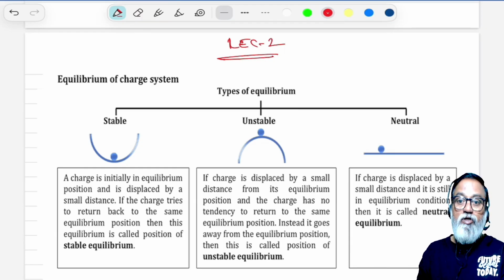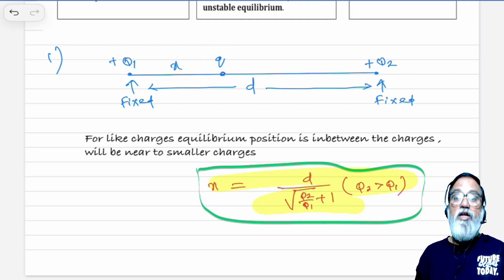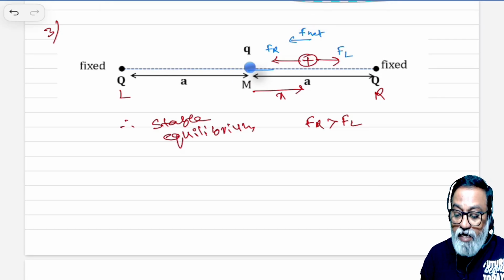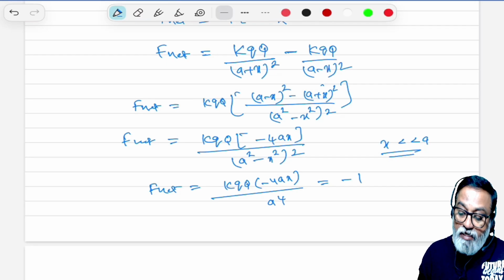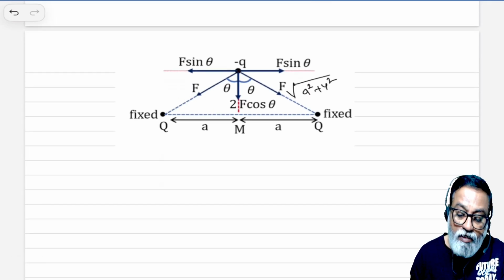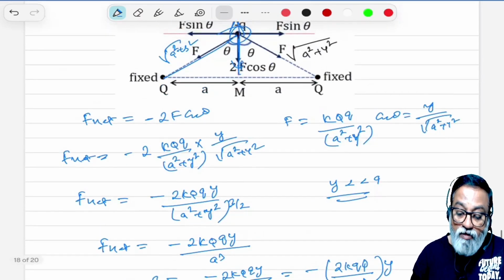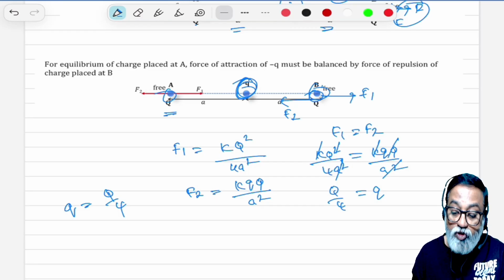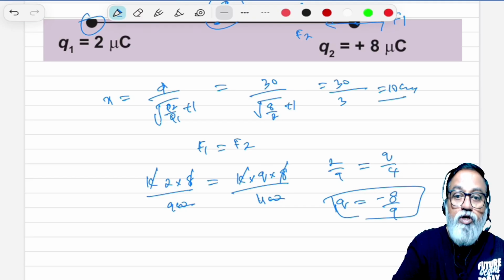Equilibrium of charges rapid revision for Neet and mains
NEET & EAPCET 🚀
I’m excited to announce that my new course — Physics Rapid Revision is now available in the DJR Physics Sir App!

In this course, you’ll get:
✅ Recorded Lectures covering every concept in detail
✅ Practice with JEE Mains, NEET & EAPCET PYQs
✅ Test Series to evaluate your preparation
✅ My exclusive Lecture Notes
✅ Additional IITian Notes for advanced understanding

Each video is designed to make even tough topics simple and help you revise smartly in less time!